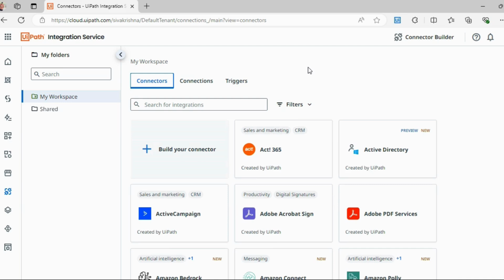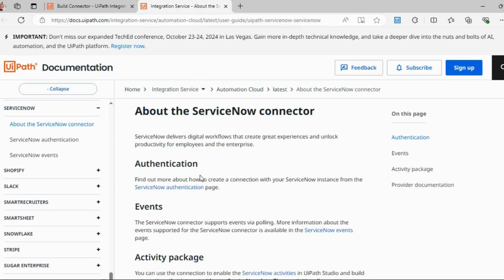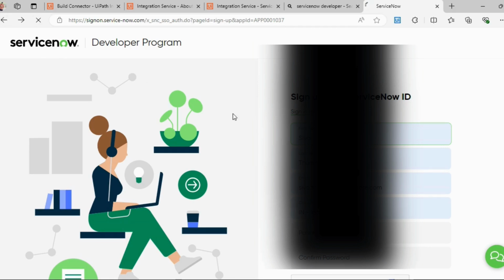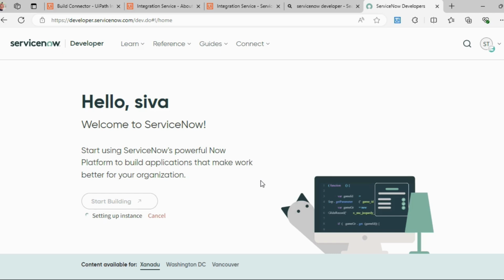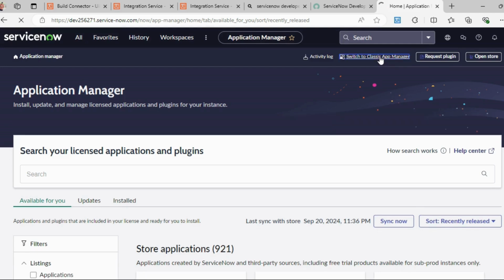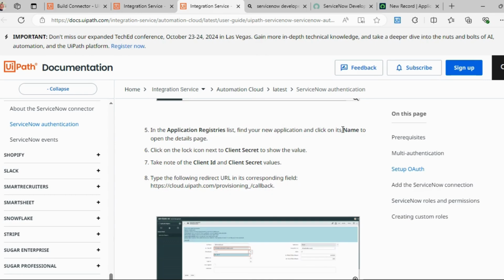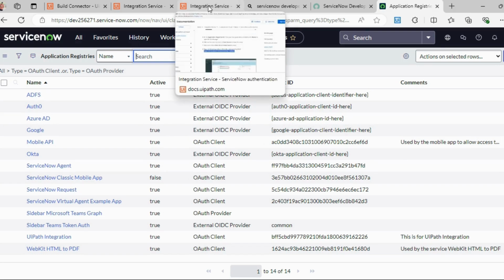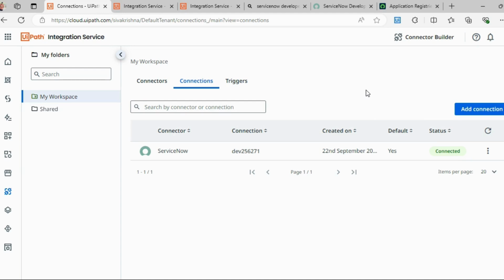UiPath ServiceNow Integration Tutorial | Boost Workflow Efficiency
Unlock the power of automation by integrating ServiceNow with UiPath!

In this tutorial, you’ll learn how to:

Set up a connection between UiPath and ServiceNow
Automate IT service management tasks like incident resolution and change management
Streamline business processes and reduce manual effort
Improve efficiency and enhance workflow automation

This video is perfect for IT professionals, RPA developers, and automation enthusiasts who want to transform their workflows using UiPath and ServiceNow.

By the end of this video, you’ll have the knowledge to leverage ServiceNow integration for smarter automation in your organization.